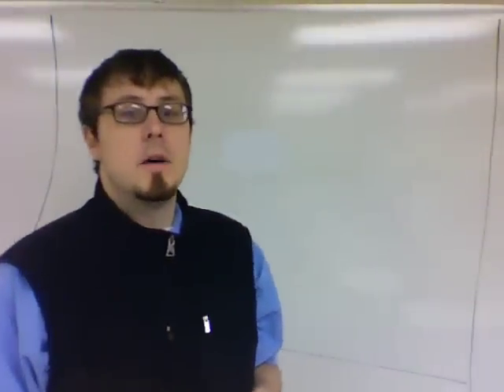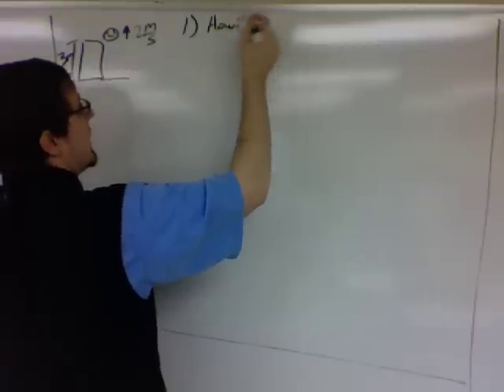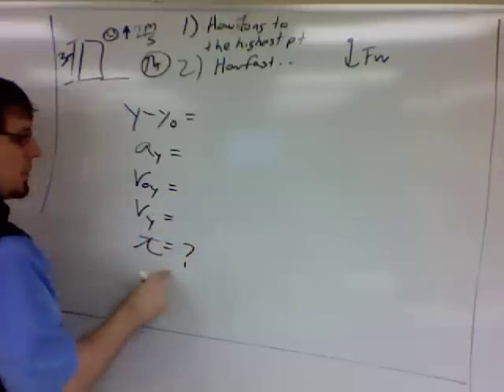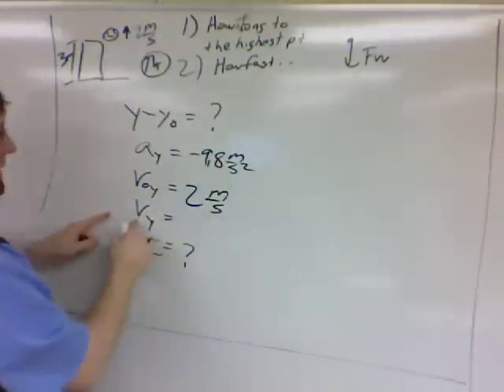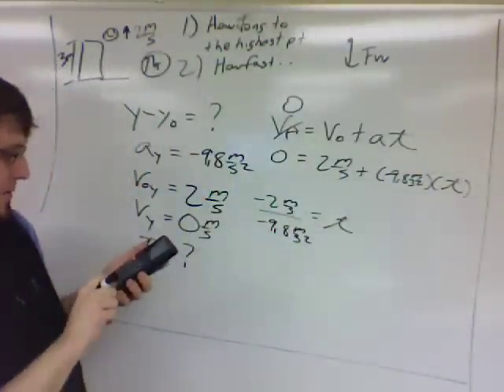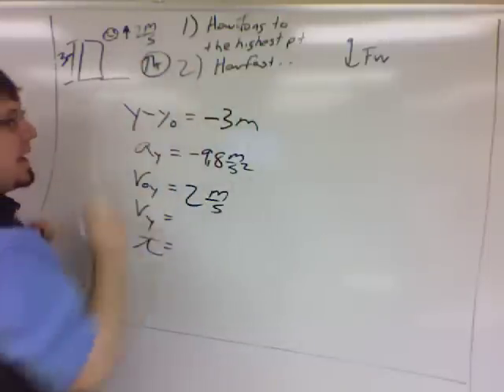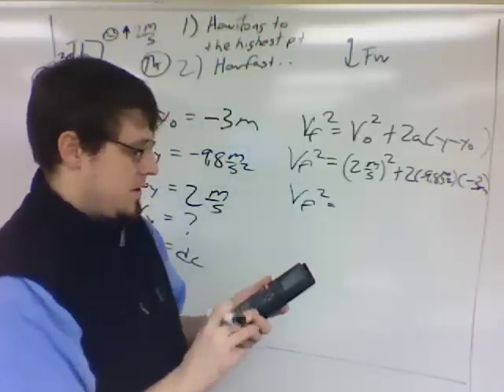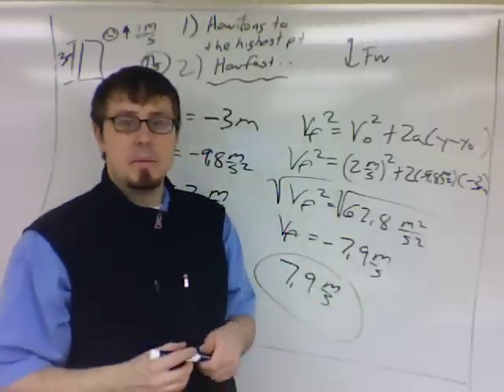Physics CH 3 Sample Motion Kinematic free fall problem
A 1-D free fall problem